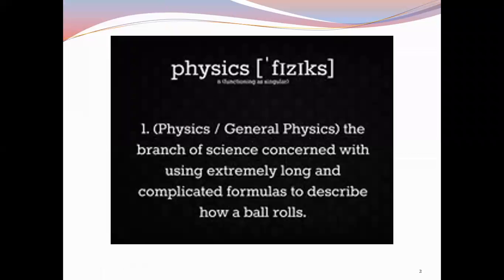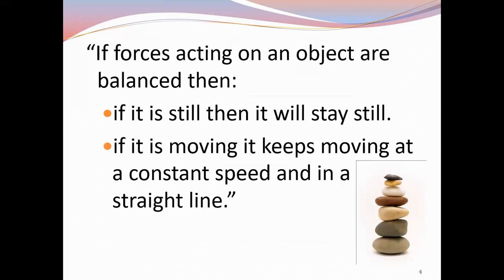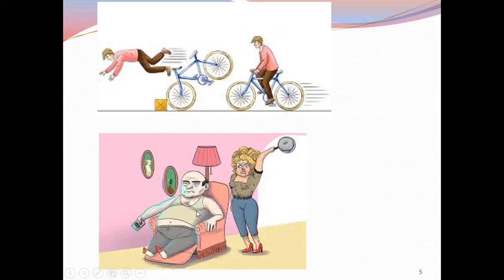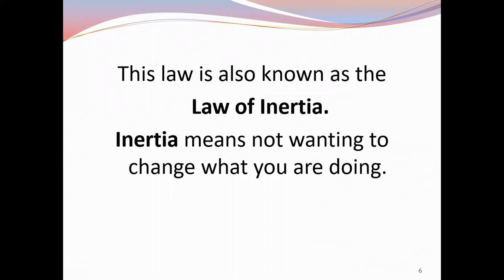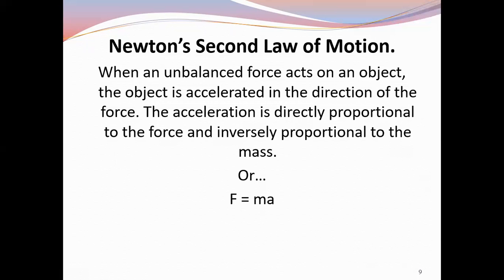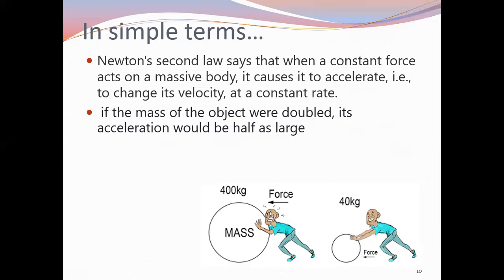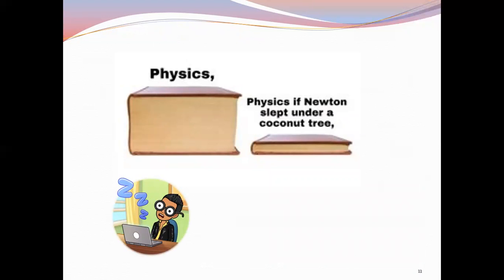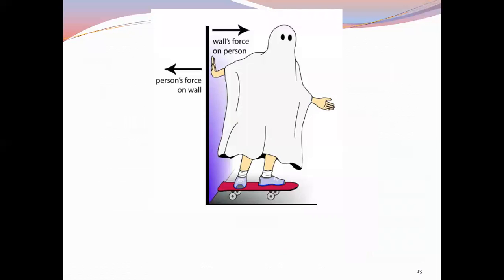SAM science GCSE physics Newtons Three Laws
No dribbles, no frills explanation of Newton's three laws explained using simple examples and explanations in under 7min!. AQA paper 2 Edexcel paper 1. A favourite and common question in exams